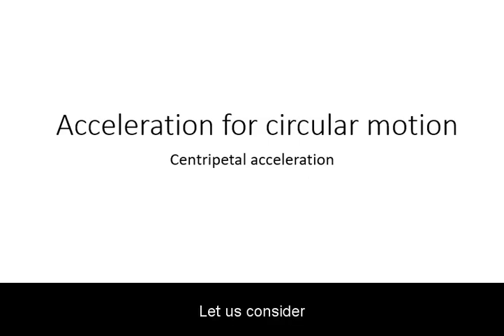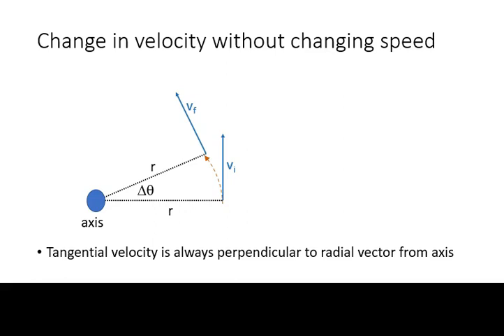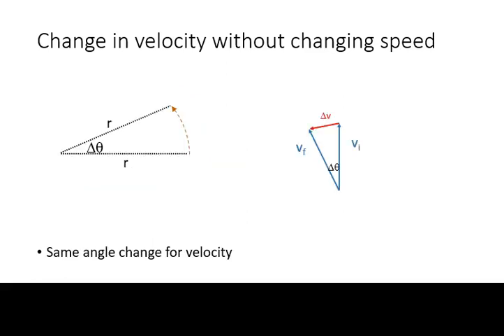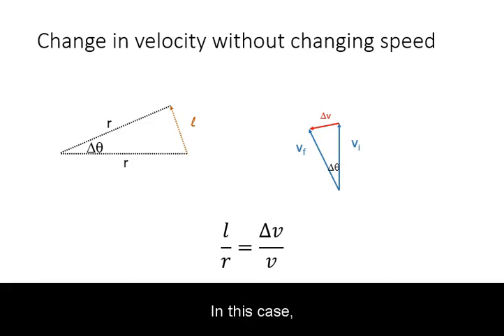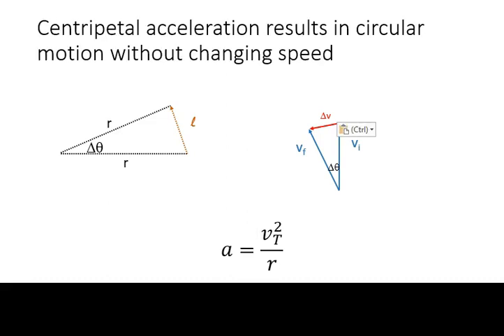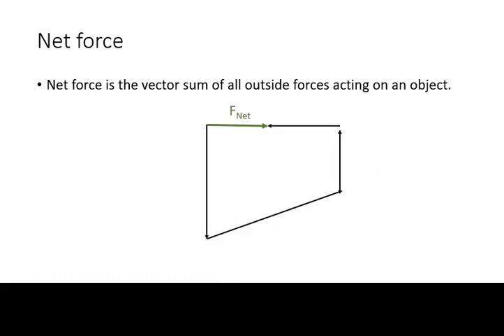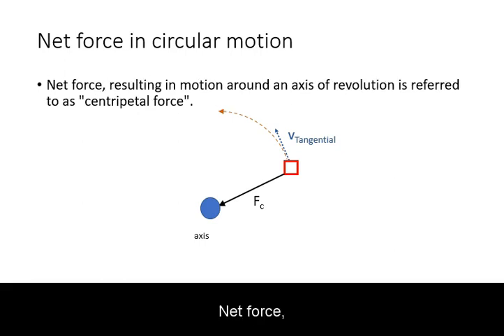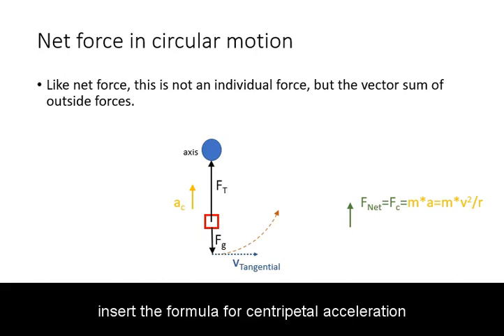Introduction to circular motion: acceleration and force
Centripetal acceleration and force.